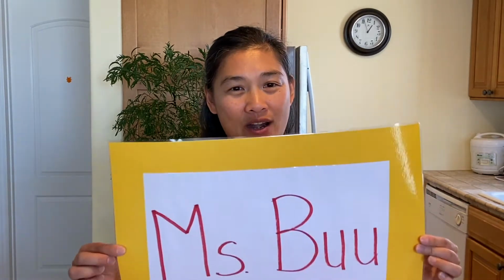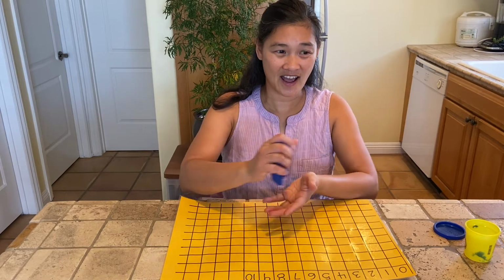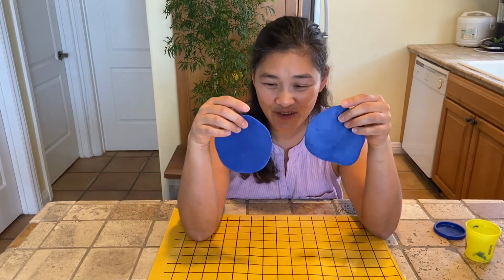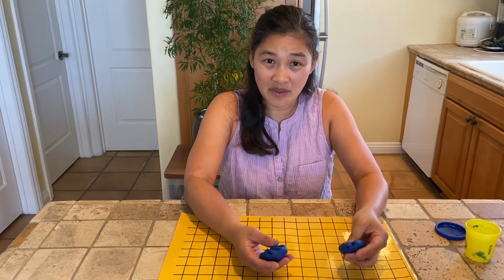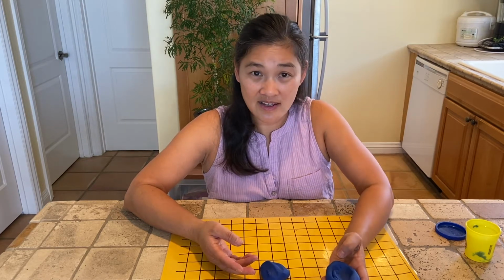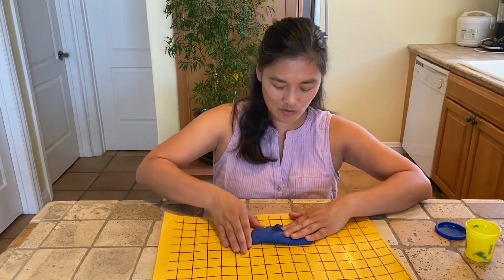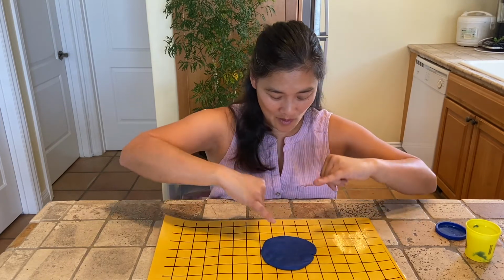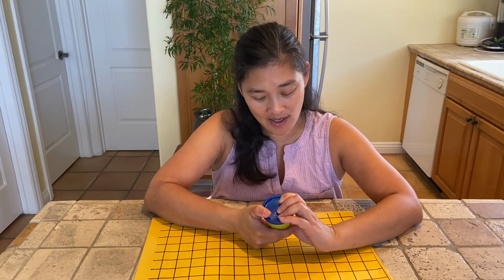Working with Playdough-Lesson 1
Materials needed:  laminated placemat with student's name on it, container of Playdough